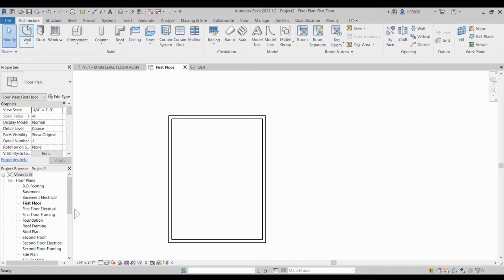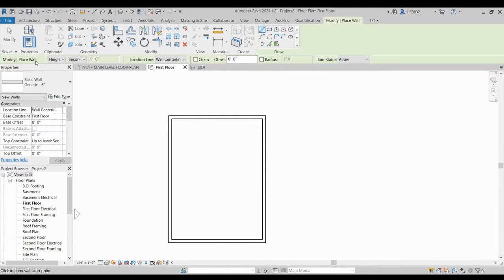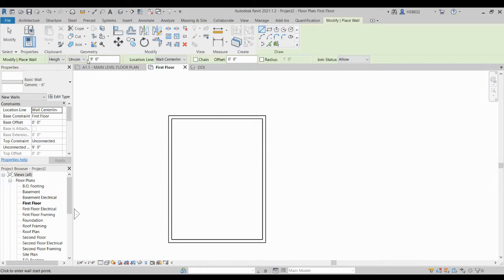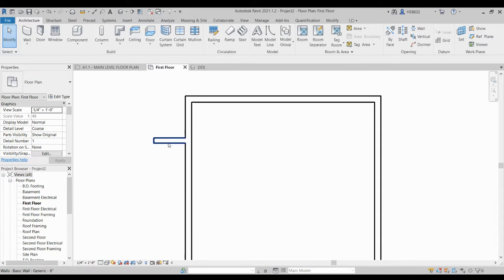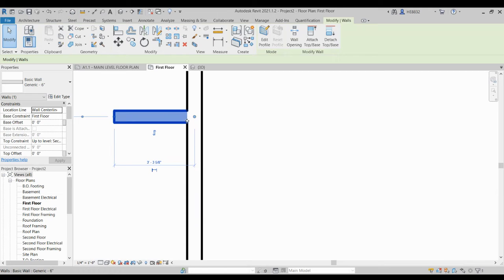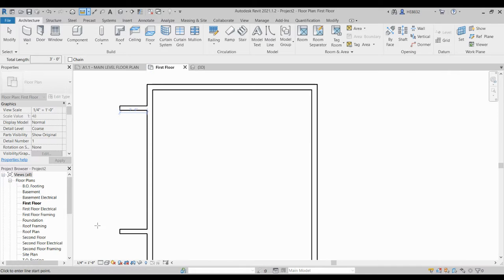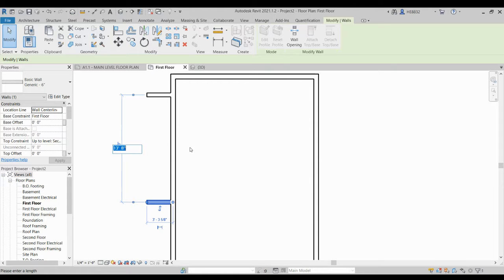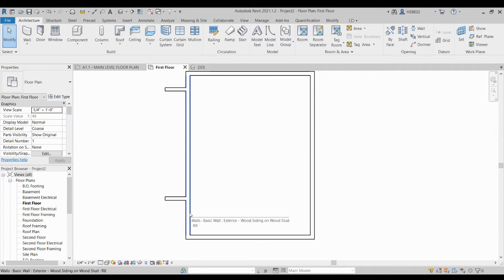Building walls and moving them via temp dimensions